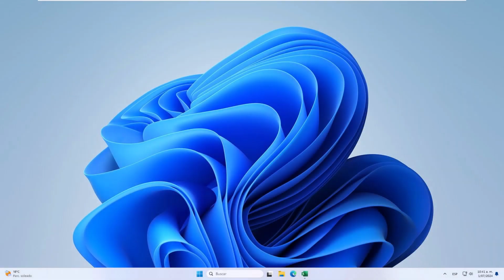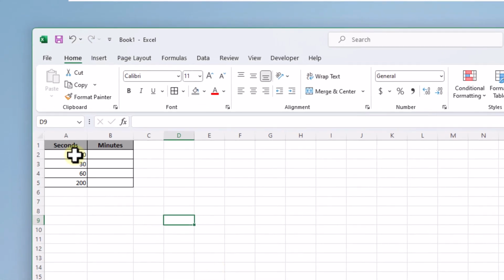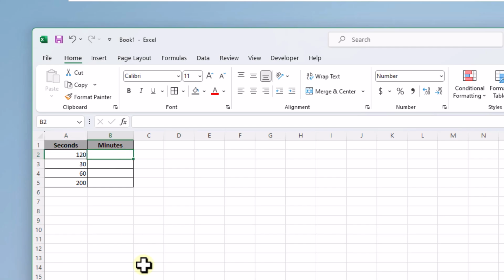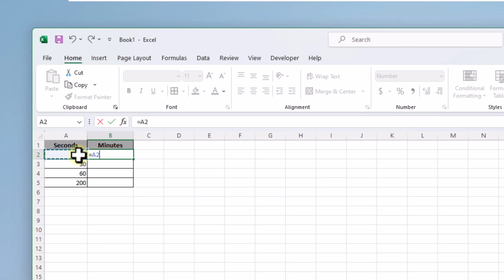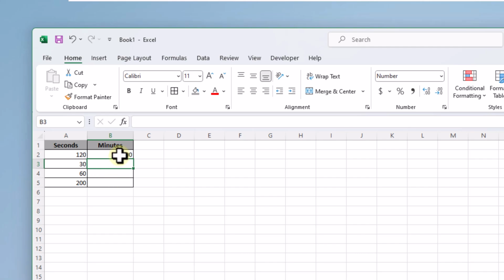Change Seconds to Minutes Excel ✅ Convert Seconds to Minutes Excel Formula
Welcome back! Today, we’ll convert seconds to minutes in Excel using a straightforward formula. This is a handy skill for managing time data efficiently. I’ll walk you through the steps, making it easy for you to perform this conversion in your spreadsheets. Let’s get to it!